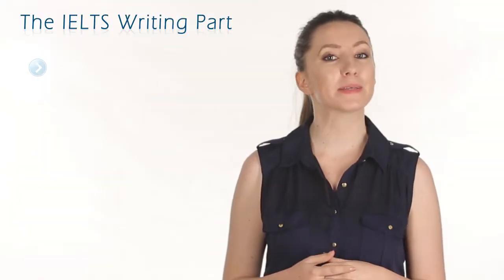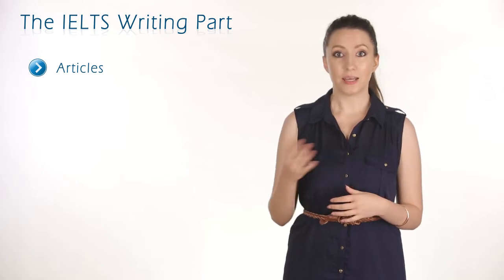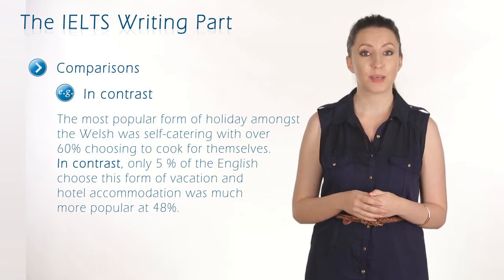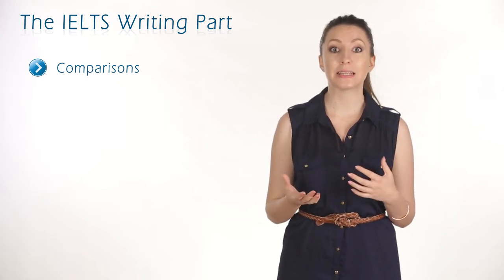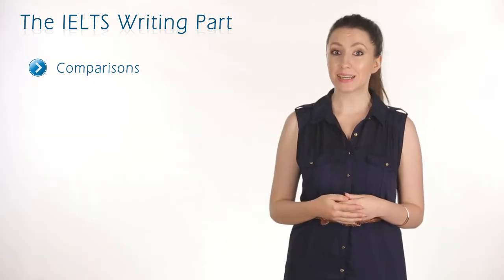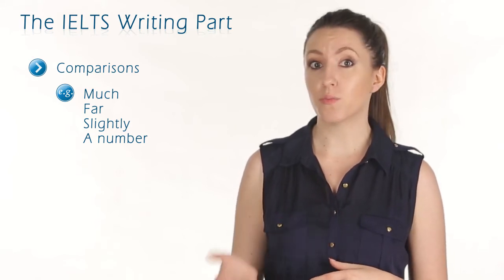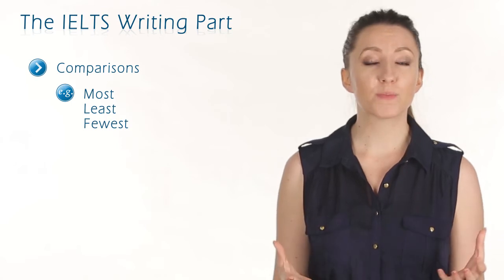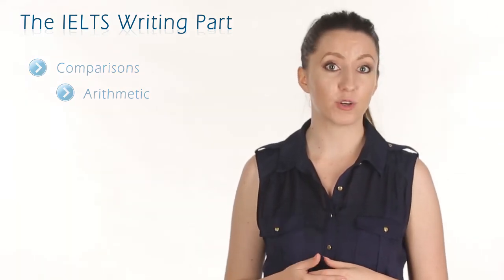IELTS WRITING _ How to get a better score